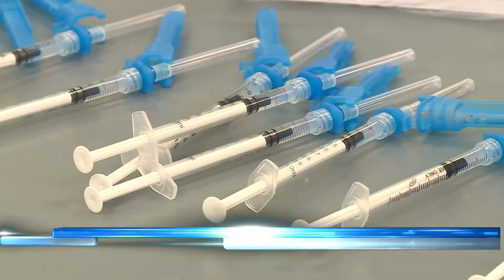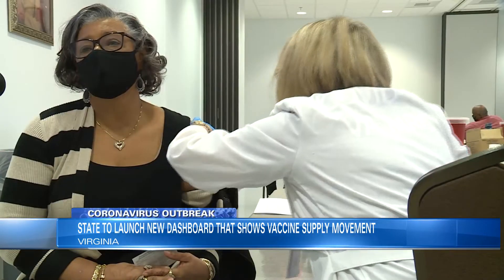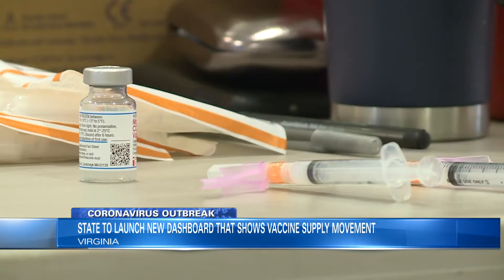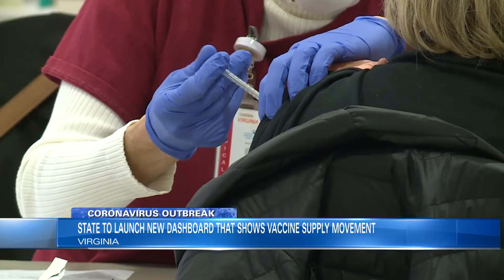State to launch new dashboard that shows vaccine supply movement